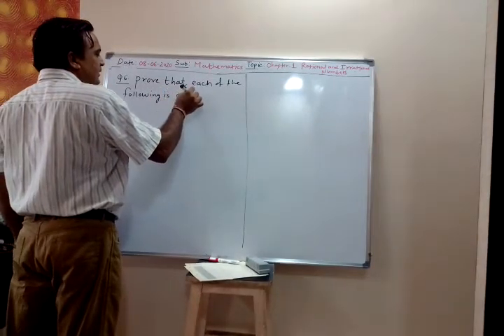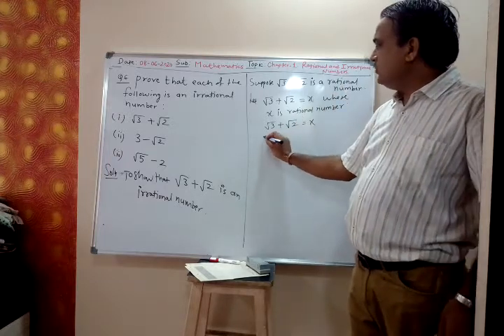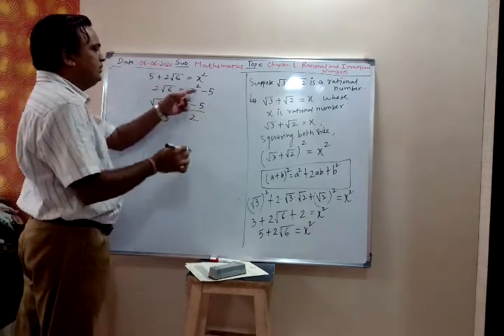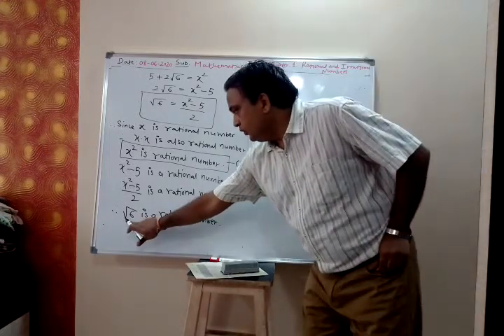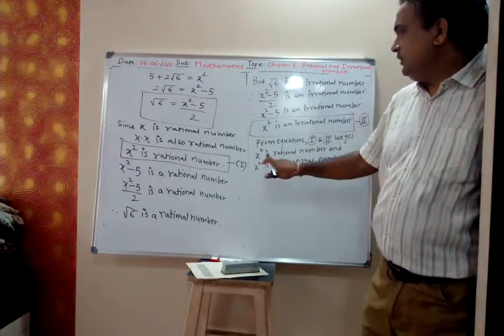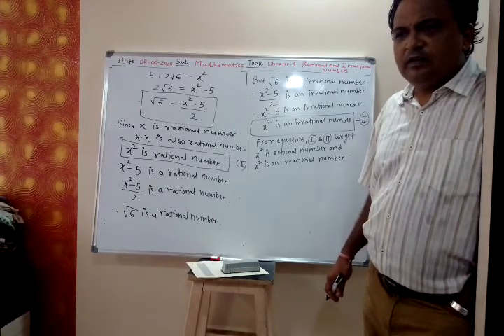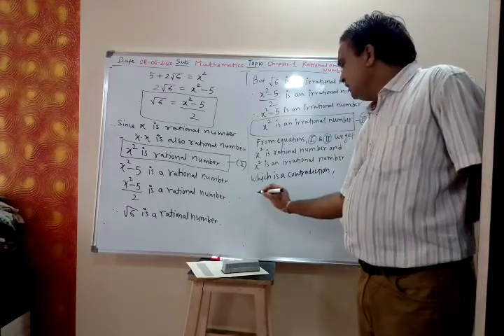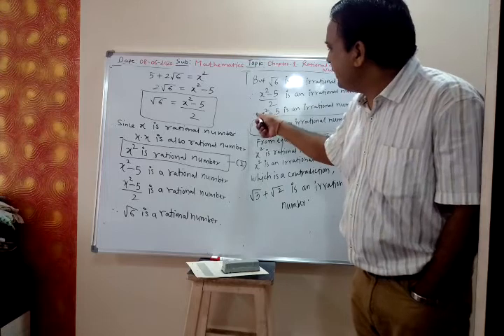9th ICSE Maths,Chp1-Rational and Irrational nos.,Part-5,6